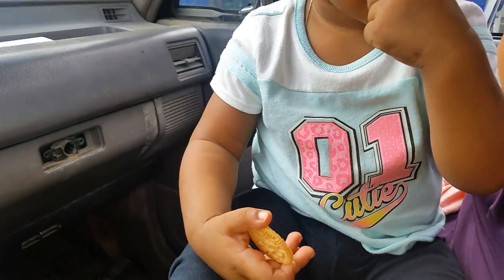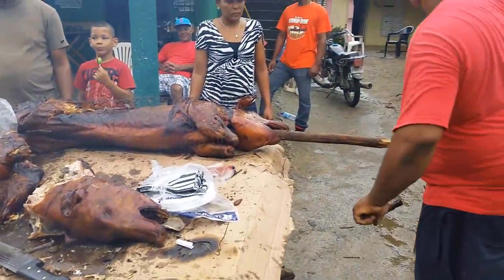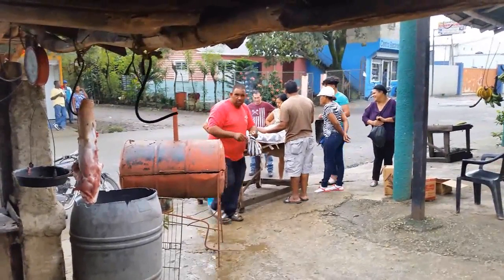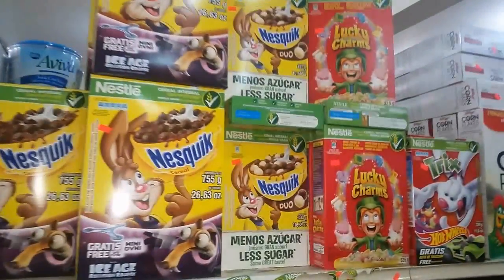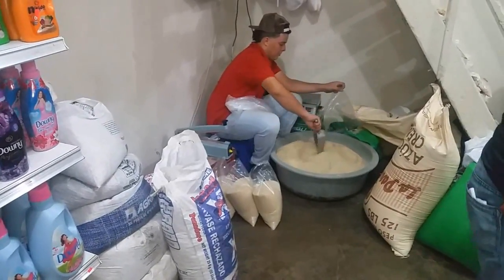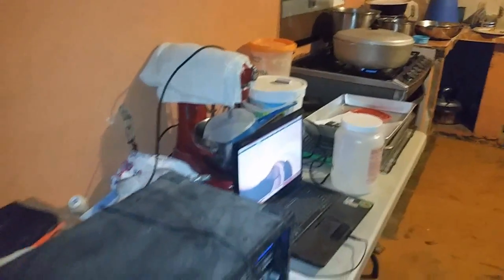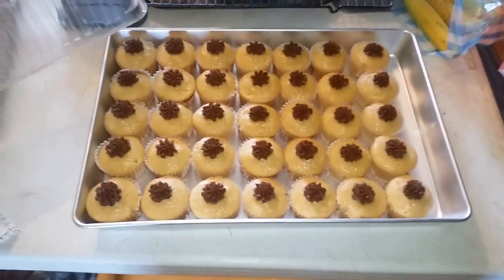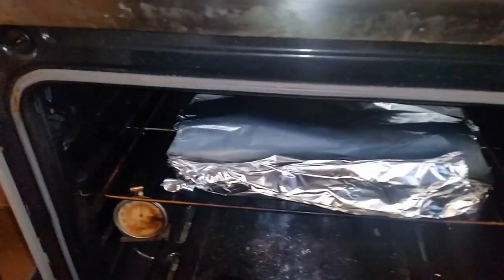christmas 2016 AT MISSION TO THE CHILDREN